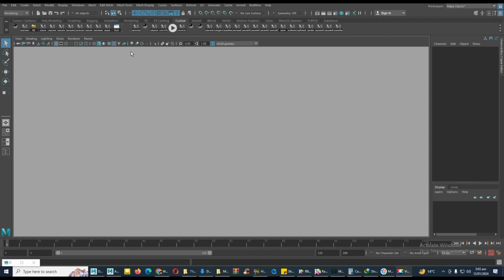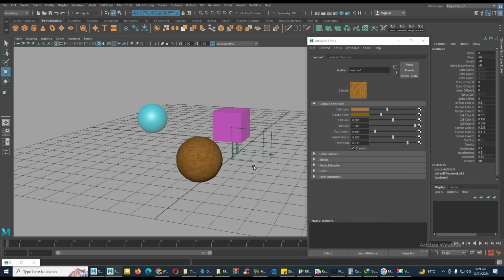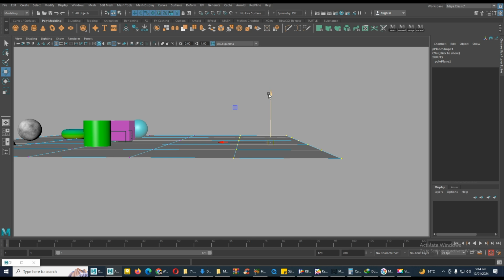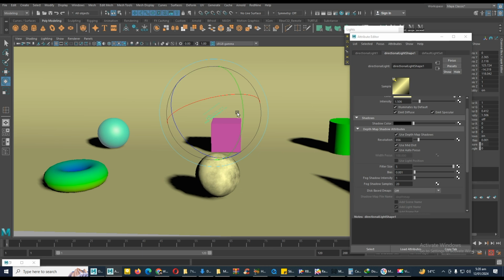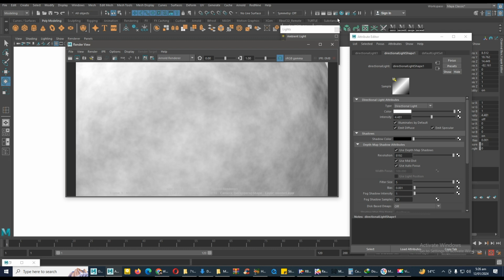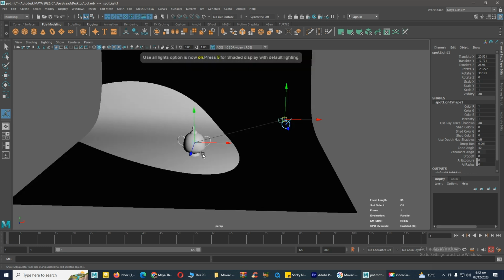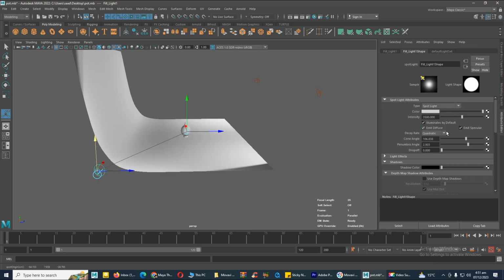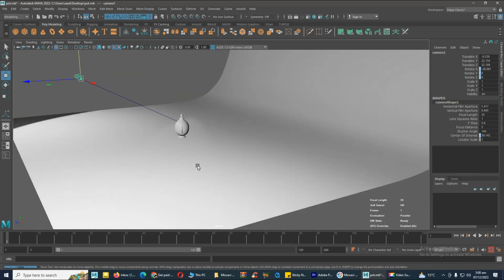1 July 2024